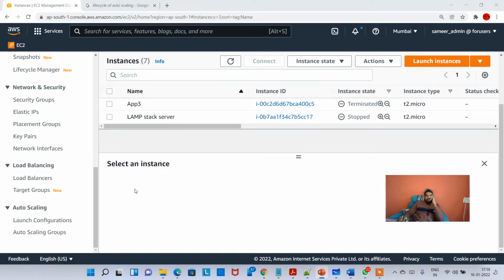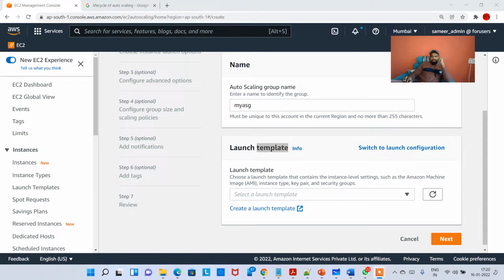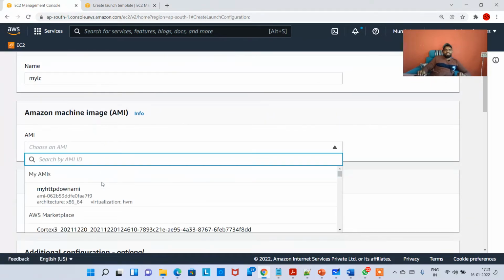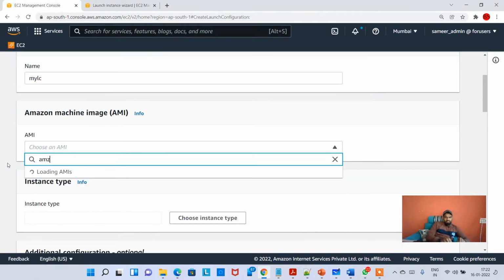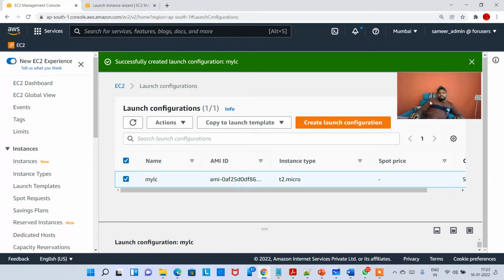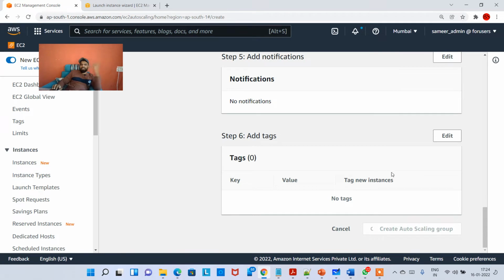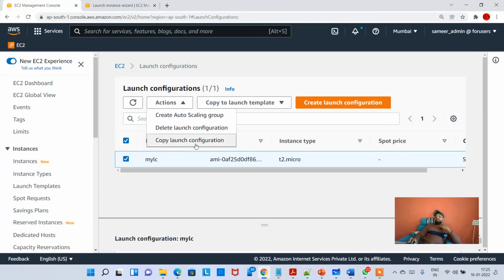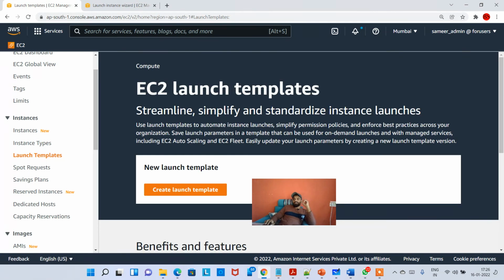26_Launch Configuration with Auto Scaling Group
Alternative to launch template is launch configuration which is the legacy one